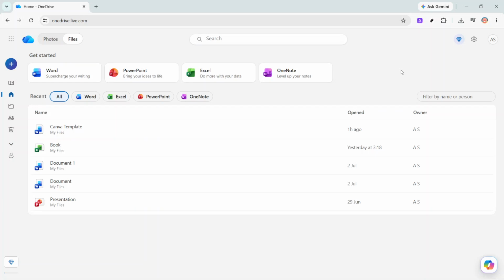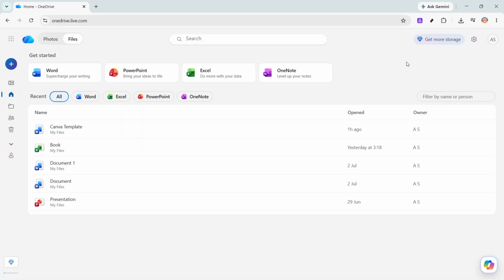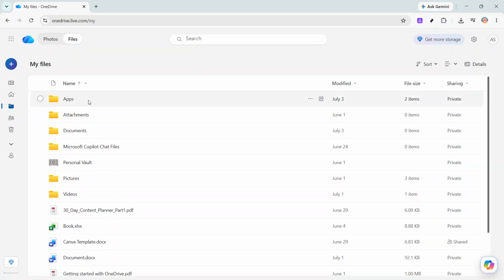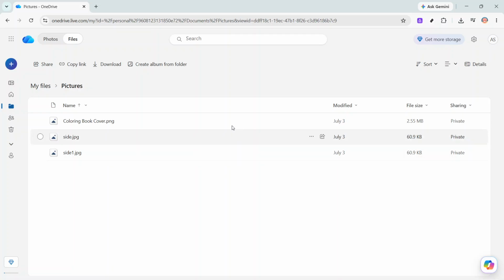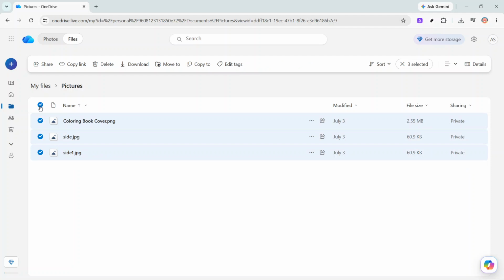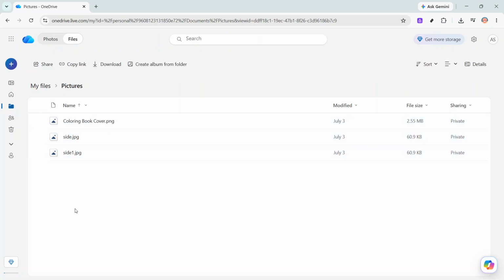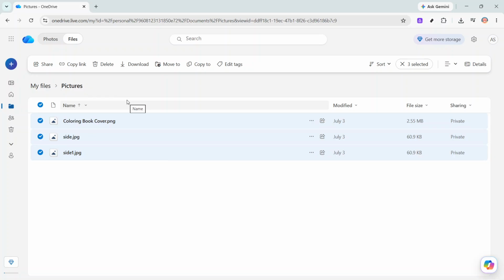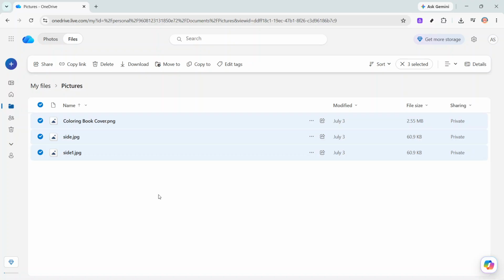How to Select All Photos in OneDrive (2026) | Step-by-Step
Learn how to select all photos in OneDrive quickly and without missing a single file. In this tutorial, we walk you through every method available to bulk select your photos inside OneDrive, whether you're on desktop, browser, or mobile. This is the updated 2026 method that works with the latest version of OneDrive, so you won't run into outdated steps or broken menus. We'll cover keyboard shortcuts, the select all checkbox, and tips for managing large photo libraries without errors. Whether you're moving, deleting, or organizing your images, this guide has you covered. Follow along and get it done in minutes.